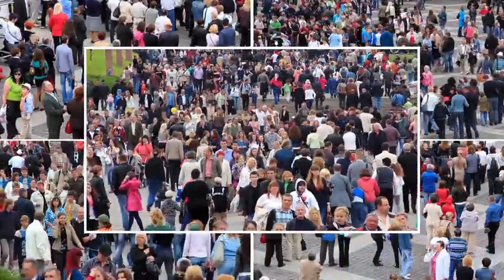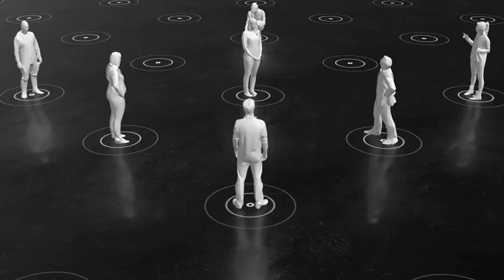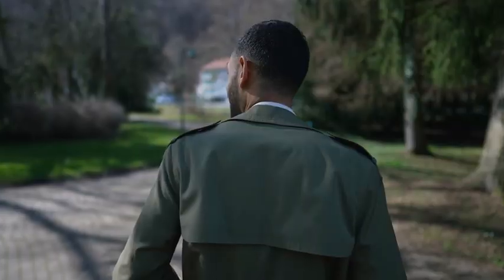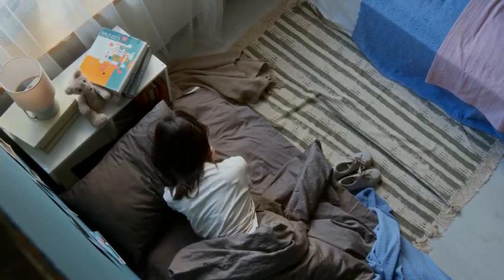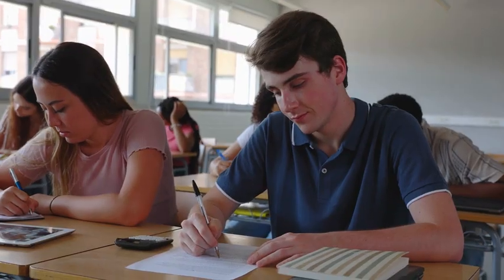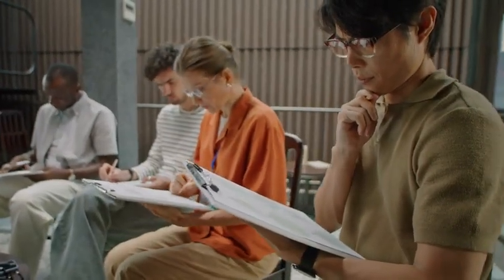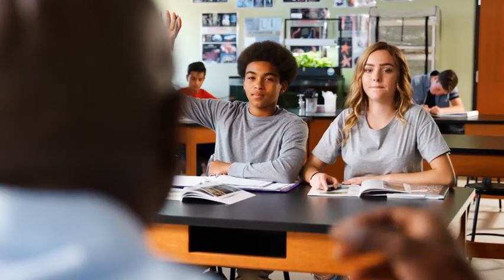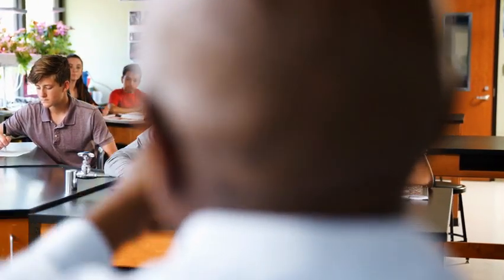How Psychologists Use the Scientific Method | Step-by-Step Explained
How do psychologists study human behavior scientifically? In this video, we walk through all 8 steps of the scientific method, using real-life examples to make concepts like theory, hypothesis, operational definitions, and replication clear and easy to remember.

We also explain the three main research methods used in psychology—descriptive, correlational, and experimental—and when each one is used. Whether you're in a high school psych class or prepping for the AP Psychology exam, this video gives you a solid foundation in how psychology works as a science.

🎓 Great for students, teachers, and anyone reviewing for AP Psychology or Intro Psych!